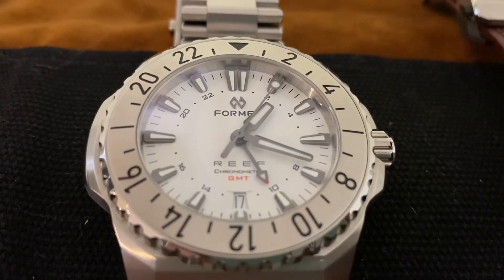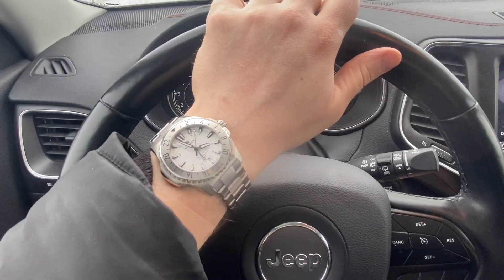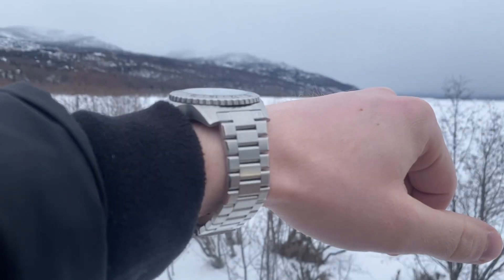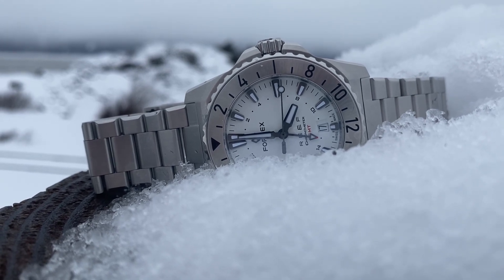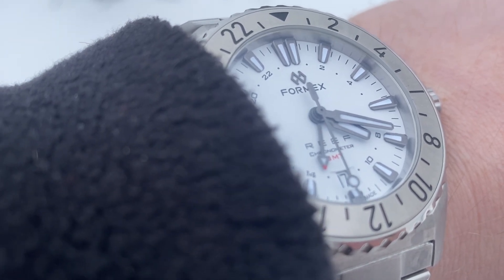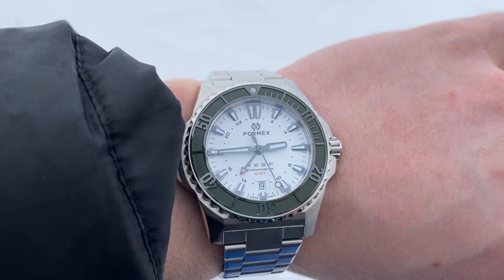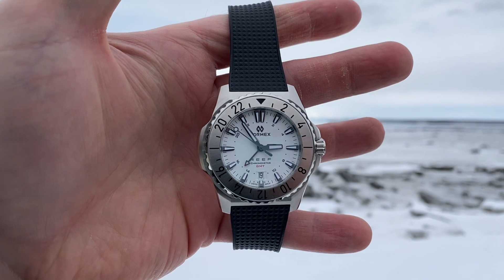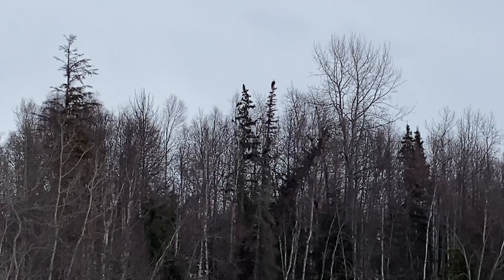Formex REEF GMT is Built for Adventure: Review part 2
The Formex REEF GMT is an adventure worthy watch so I had to do it justice.